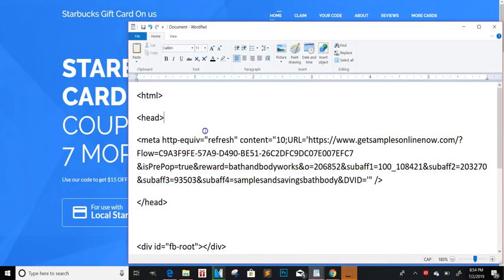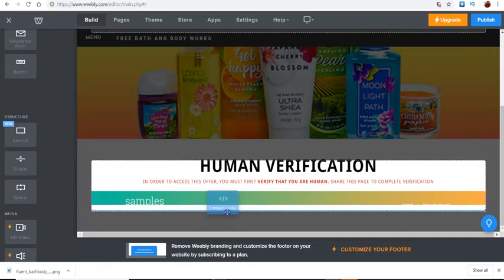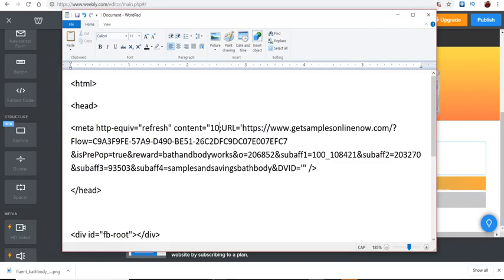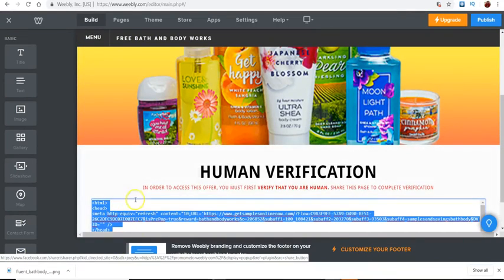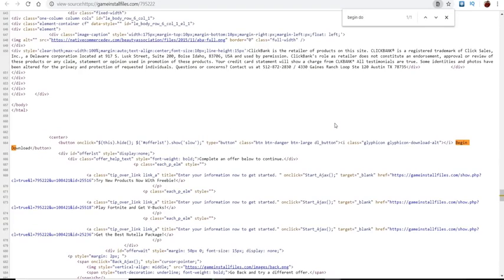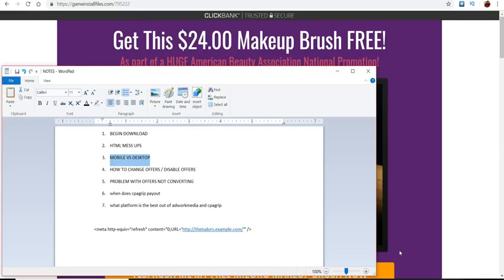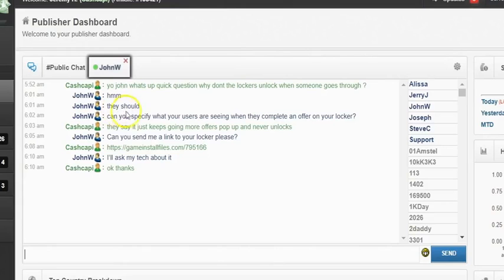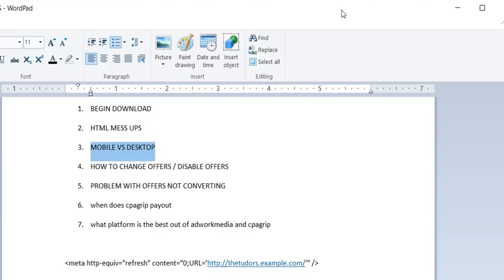Cpa Marketing In Nigeria - Cpa Marketing Training Free - Cpa Marketing Networks For Beginners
*CPA marketing suggested site for CPA marketing for beginners $1 per click offers

cpa marketing in nigeria - How to Make Money From CPA Marketing in Nigeria - Earn Up To $100-$200 Daily
Why choose CPA marketing in Nigeria
 • Cpa Marketing Training In Nigeria

How to Make Money From CPA Marketing in Nigeria - Earn Up To $100-$200 CPA Marketing in Nigeria for Beginners & How to Make Up to $160 Daily promoting CPA offers easily and Fast

 here is how to make money with cpa in nigeria here I would be showing you cpa marketing training in nigeria and cpa  Video how to make money from cpa marketing in nigeria - THVideos

CPA Marketing escort, How To Make Money Online With Cpa Marketing in Nigeria, escort in CPA Marketing

Big time merchants on this site.

cpa marketing networks for beginners - What is CPA Marketing Networks For Beginners in 2019
For this reason, I am going to present to you the best CPA Marketing networks for beginners

*RefundSweeper, you can offer free coupons and make money per email submit

\r\nFree Bonus\r\n